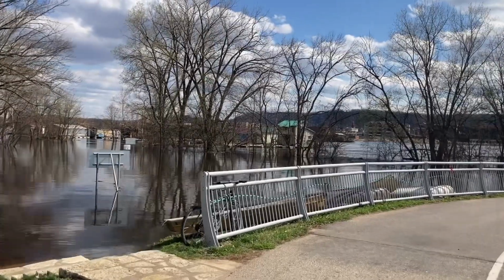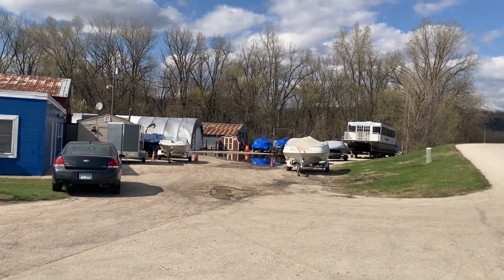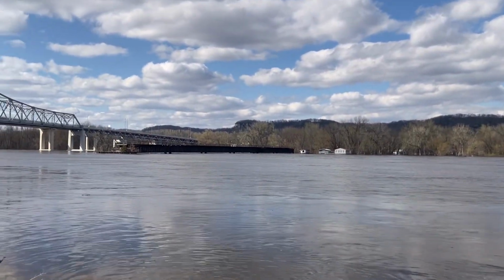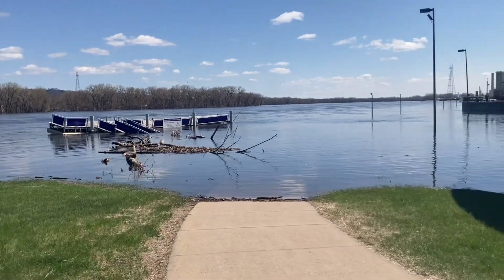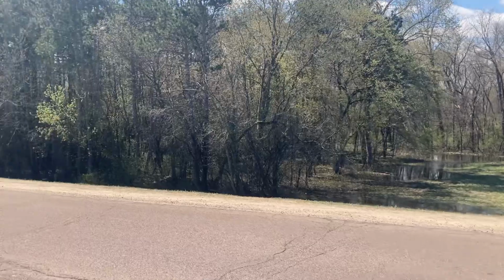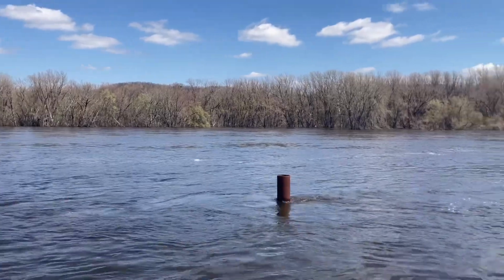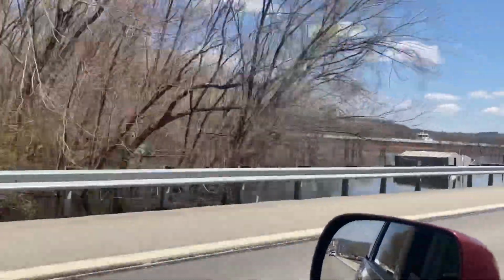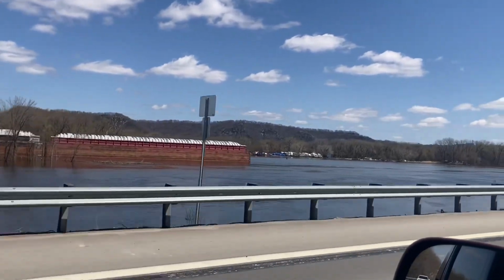20230426 Inundation, high-water mark